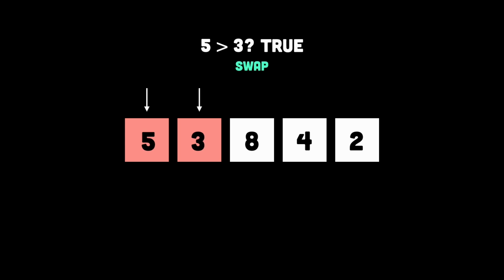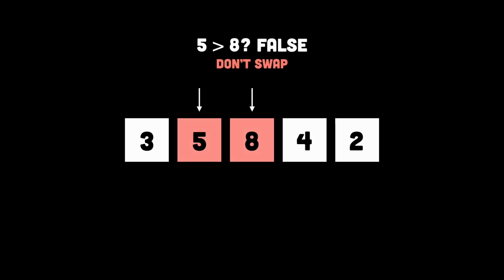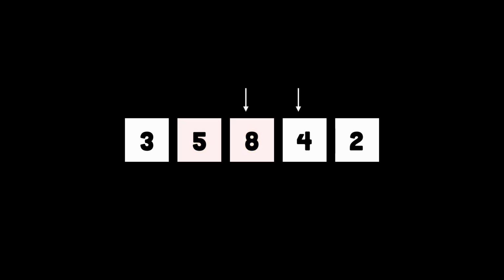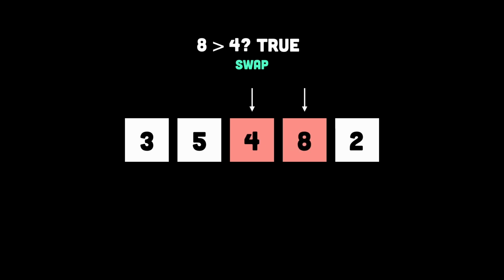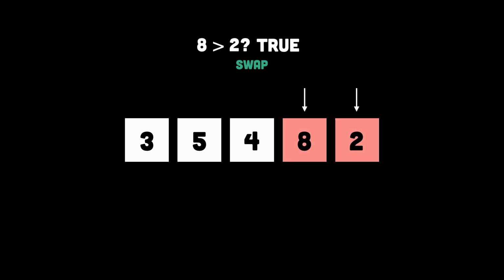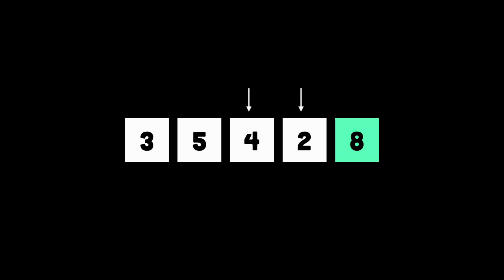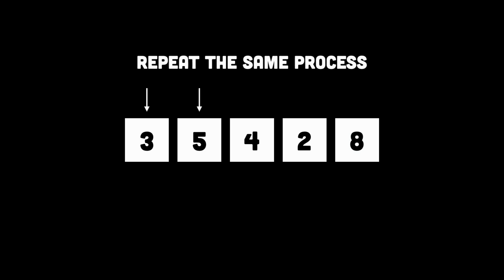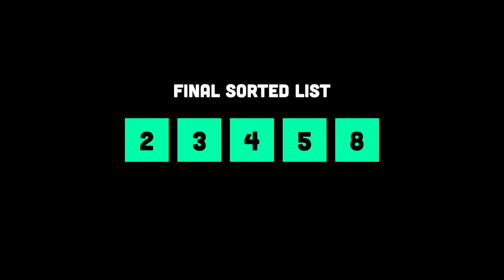Bubble Sort Algorithm simply explained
In this video, I break down the Bubble Sort algorithm in the simplest way possible. If you’re new to programming or preparing for coding interviews, this beginner-friendly explanation will help you understand how Bubble Sort works step by step.

What you’ll learn:
- How the algorithm compares and swaps elements
- A clear example of sorting numbers in action
- Time complexity explained in plain English

Watch till the end to fully grasp the concept of Bubble Sort in just a few minutes!

What you'll get:
- 10+ hours of premium content

Content list:
    1. File Explorer (similar to vs-code)
    2. Infinitely Nested comments
    3. Advanced Custom Toast notification from scratch
    4. Drag & Drop, Swap, Add and delete elements using JavaScript
    5. Custom Calendar/Date-picker
    6. Multi-Select dropdown with support to add & remove elements
    7. Build a Memory game with all rules integrated
    8. Build an analog clock with smooth animation
    9. Dynamic Progress bar with custom input support
    10. Build a Star rating system with dynamic hover effects
    11. Build a tic tac toe game with best practices
    12. Advanced To-Do List with Local Storage support
    13. Accordion with smooth transition effects
    14. Countdown timer & days remaining timer
    15. Create a custom modal
    16. Build an optimised Chessboard